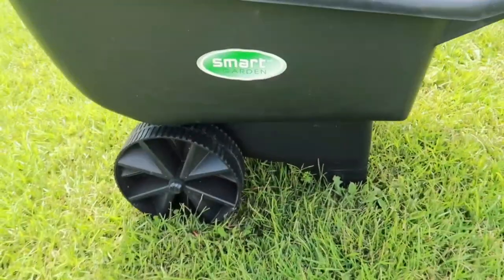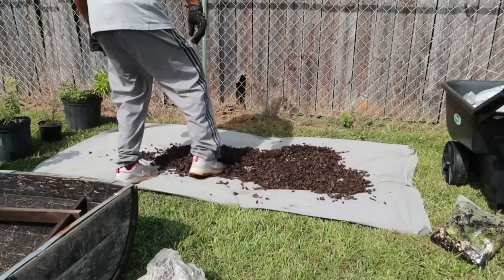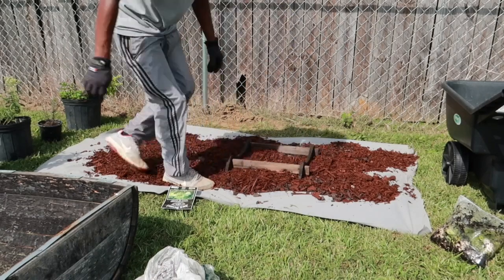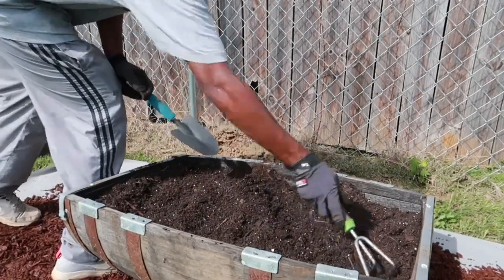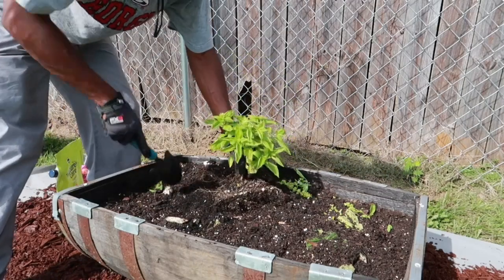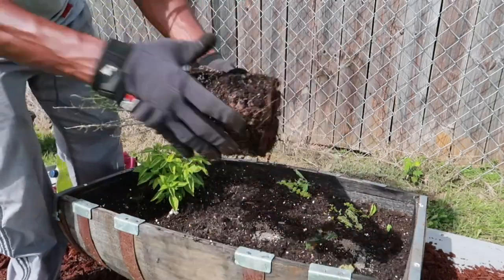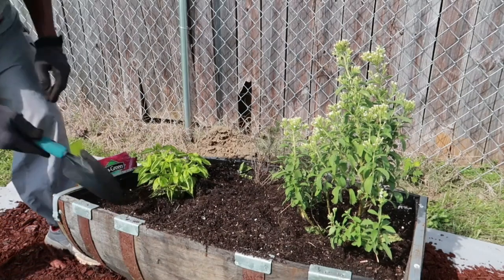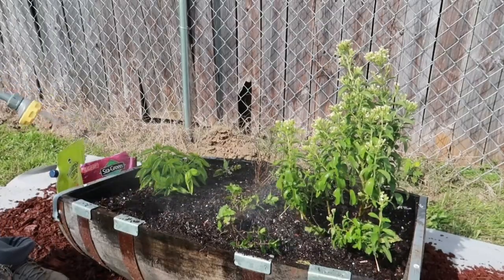Wine Barrel Herb Garden/Herb Life/M.I.G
In this episode I will be showing my wine barrel planter and everything I have planted in it so far.  I'm planting basil, lemon balm, sweet mint and rosemary.